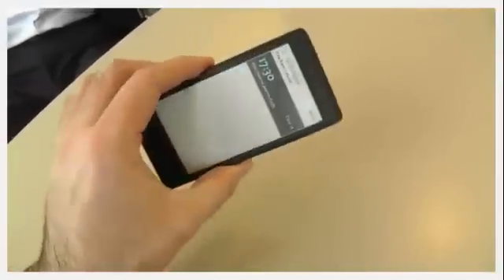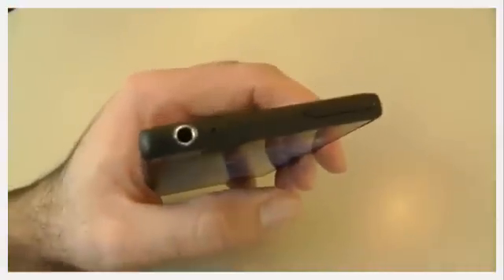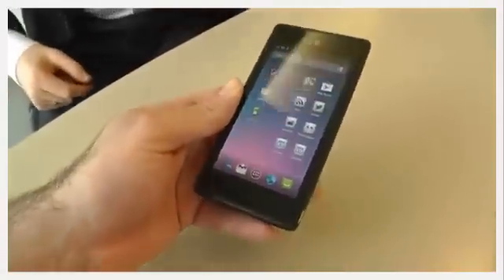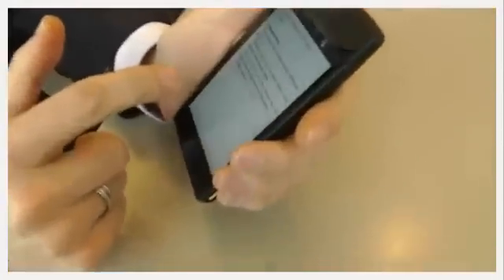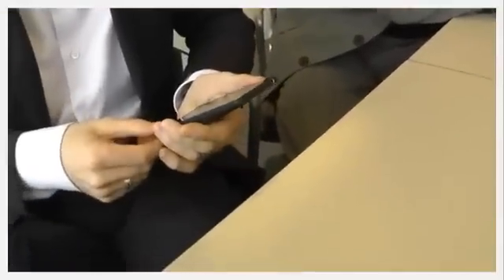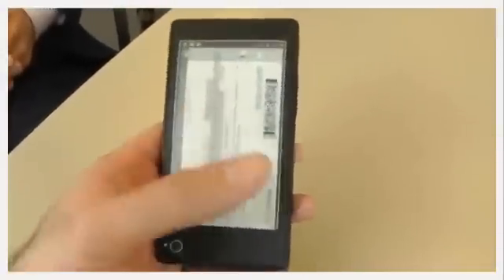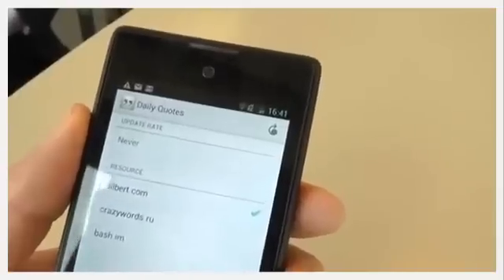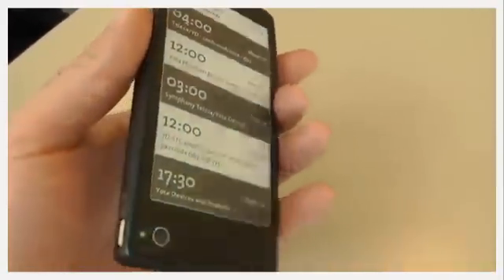YOTAphones {Hands on} review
- As you know, YOTAphones got dual-displays, the e-ink on the backside will be good for notifications and even reading. After all, having a regular LCD display on and active has been shown to be a battery drain as compared to e-ink.

- Both the LCD and e-ink displays are 4.3 inches with the front LCD being HD at 1280×720.

- Other goodies include 3G and LTE connectivity along with Wi-Fi, Wi-Fi Direct, Bluetooth and NFC.

- The YotaPhone will be powered by a dual-core 1.5GHz Qualcomm Snadragon MSM8960 processor.

- 2GB of RAM and running Android 4.2 Jelly Bean.

-The handset will have either 32GB or 64GB of storage along with a 2100 mAh battery.

- HD quality front-facing camera and a 12 megapixel rear-facing camera.